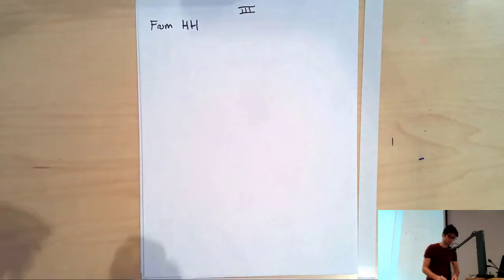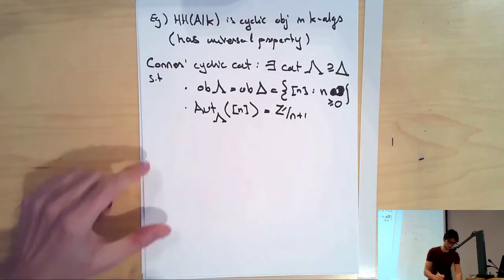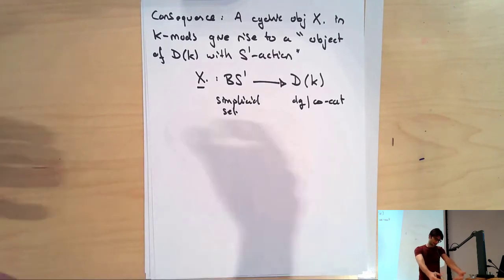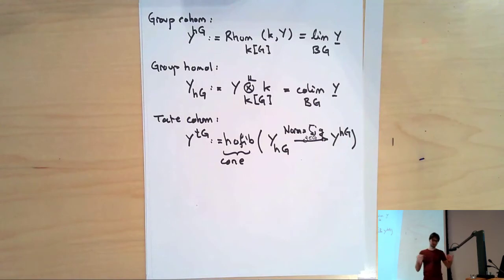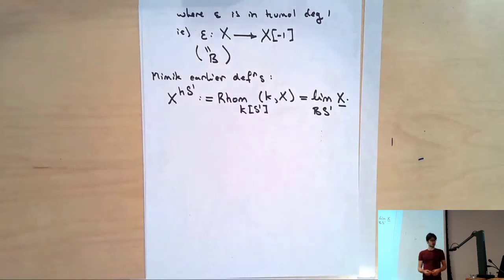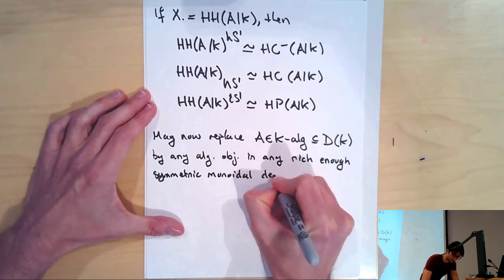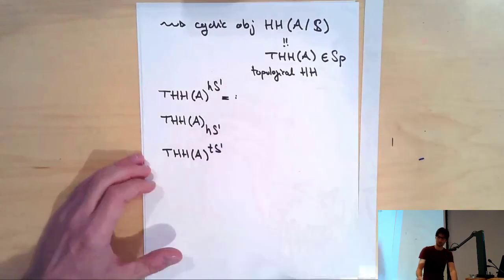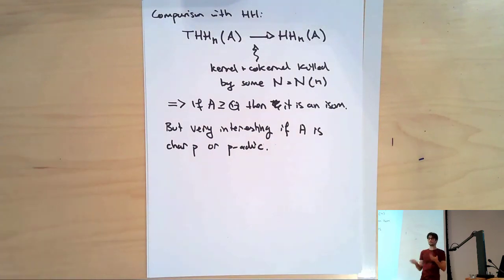Topological Hochschild homology in arithmetic geometry (Matthew Morrow) 3-5